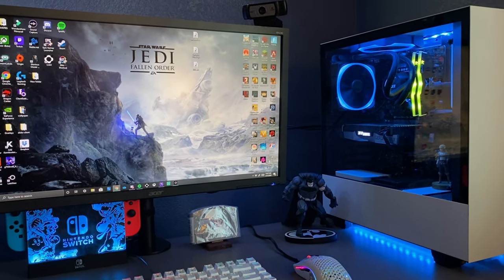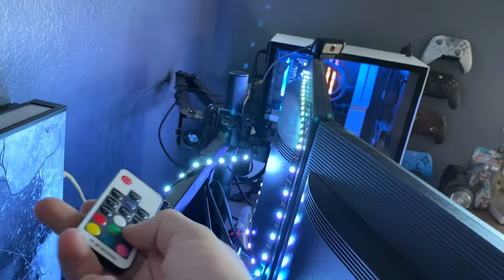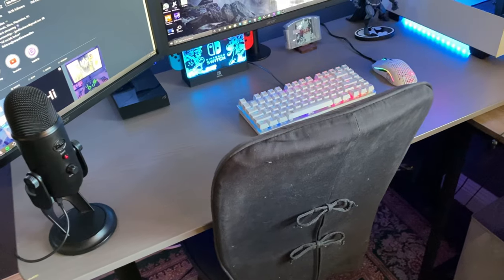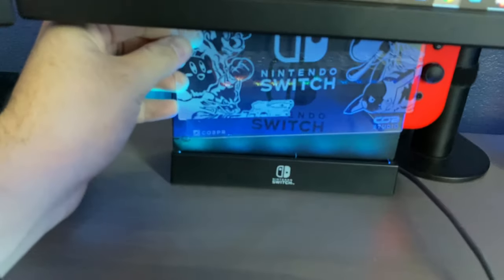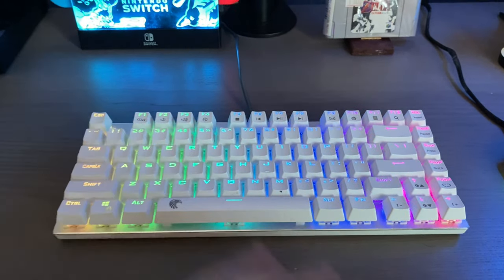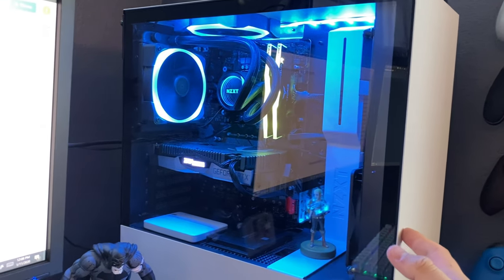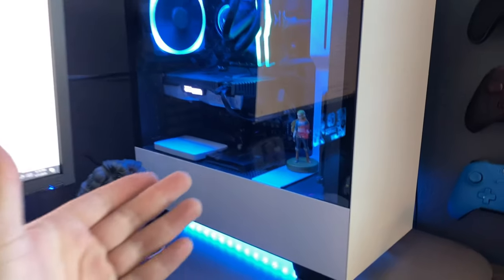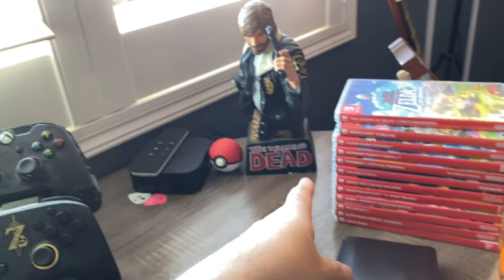MY INSANE NZXT H500 GAMING SET UP TOUR 2.0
Here's my insane NZXT h500 set up tour 2.0
Just going over my entire set up that i use for gaming, content creation and general use.

all specs and amazon links down below for you to refer to.
amazon links give me a kickback, support your boy. much love.

Acer XFA240 bmjdpr 24" monitor

CPU COOLING - NZXT Kraken M22

GPU(GRAPHICS) - NVIDIA GeForce RTX 2060
- ZOTAC AMP

 CPU - Intel Core i5-9400F 6-Core 2.9 GHz

 POWER SUPPLY - Seasonic M12II 520W Bronze

 RAM - Team T-FORCE Delta RGB 16GB (2 x 8GB) 3000MHz

E-Element Z-88 60% RGB Mechanical Gaming Keyboard

Switch dock

External for harddrive xbox

Hide it mounts and controller mount

Batman statue

Logitech C930e 1080P HD Video Webcam

Logitech G Pro X Gaming Headset with Blue VO!CE technology

Xbox blue controller

Xbox one Spectra controller

Nintendo switch

Find ALL of my feature products that i use via this